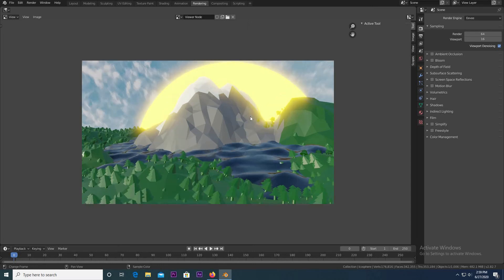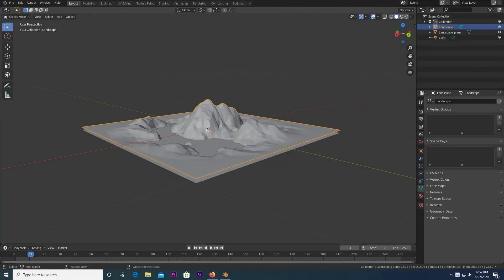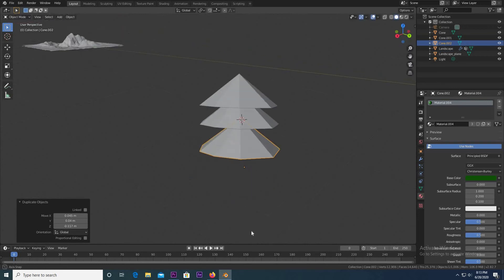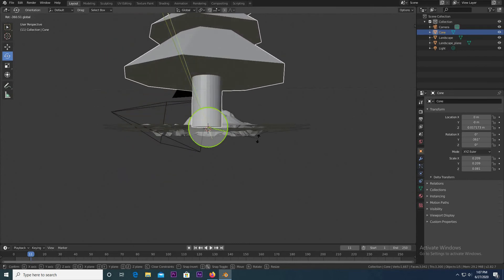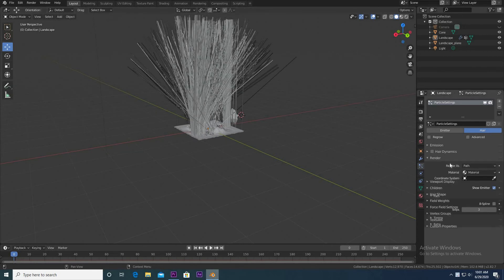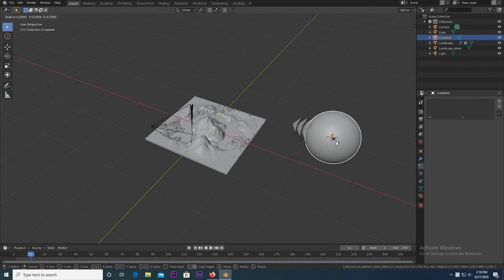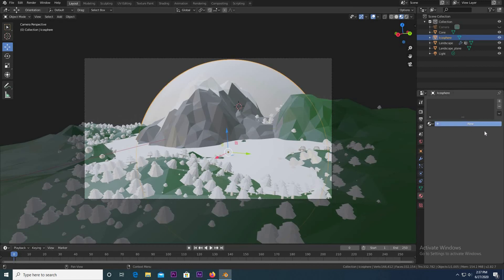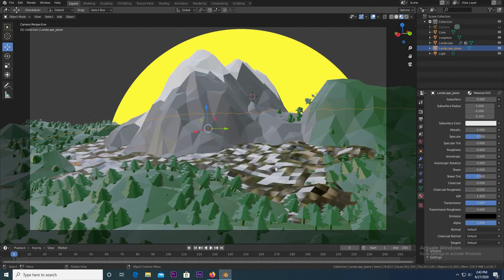Super Easy Low Poly Design In Blender | Blender Tutorials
This is a part video for the Blender tutorial on our channel. We will soon be publishing many more tutorials regarding game design in unity, 3D design in Blender, Motion graphics in After Effects, App Development in Flutter, and many more tutorials. If you want any specific tutorials, please let us know.